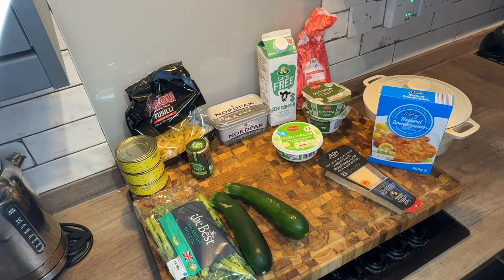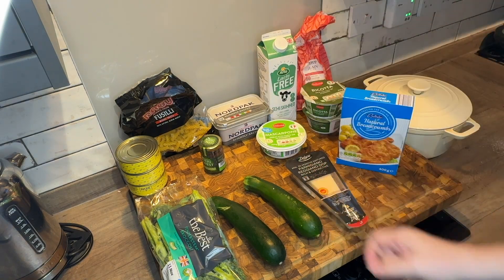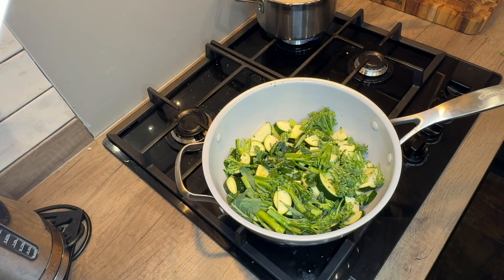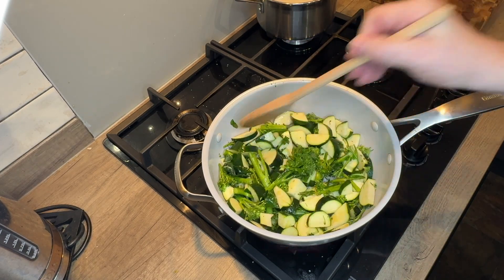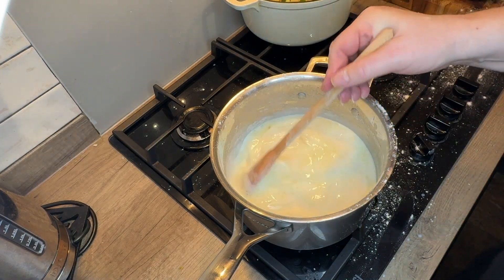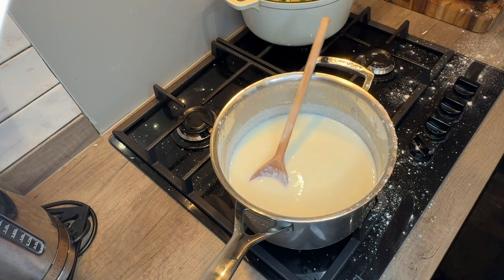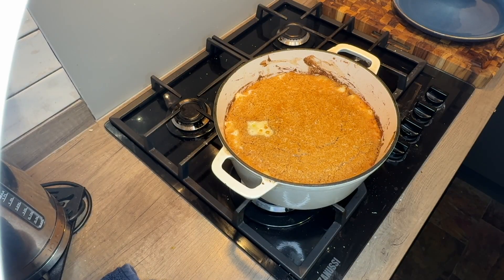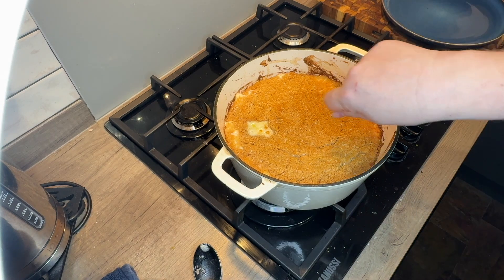Tuna Mornay Casserole Recipe Upgrade... more veggies ! Gorgeous...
Intro 00:00
The Dish 01:47
Ingredients 02:21
Make It 05:20
Finished photo 14:07

750 ml milk
3 tablespoons flour
3 tablespoons of butter

250g Marscapone
250g Ricotta
3 tins of tuna in Sunflower
50g mature cheddar

6 anchovies and a dribble of oil from the jar
150g pasta of your choice
2 courgettes
6 stems of broccoli

150g breadcrumbs
120 g parmesan